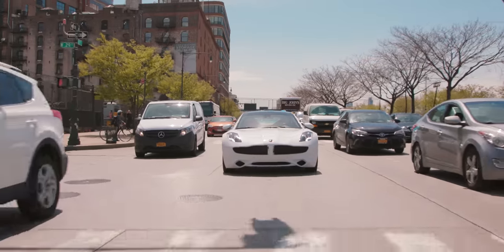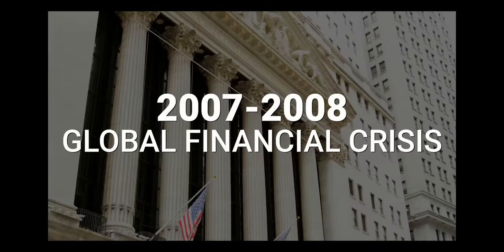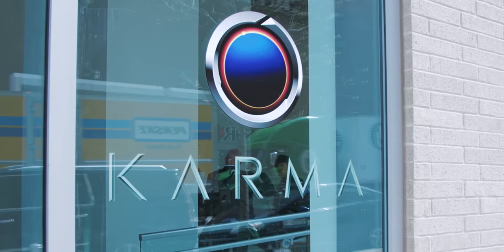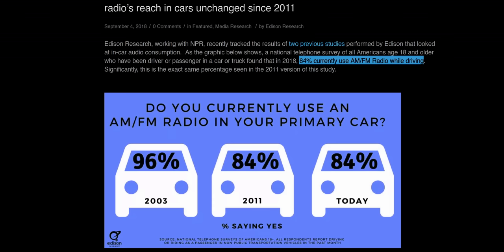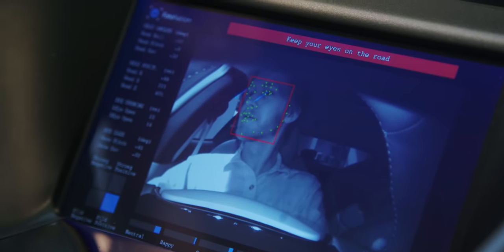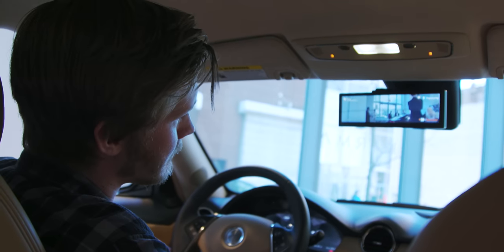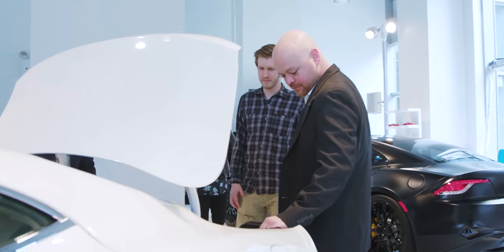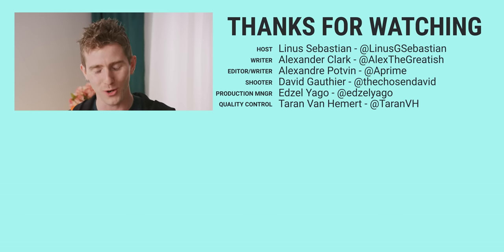What's so cool about this car's prototype FM RADIO?? - Karma Revero Showcase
We went to the New York Auto show to check out Karma's Revero, and some of the prototype technology featured inside.